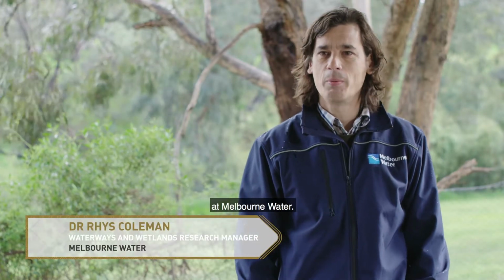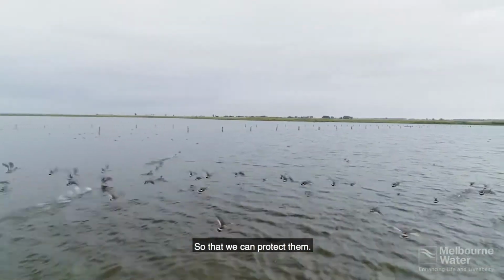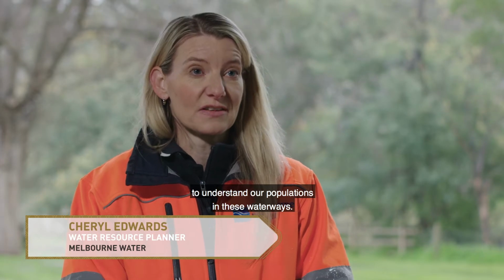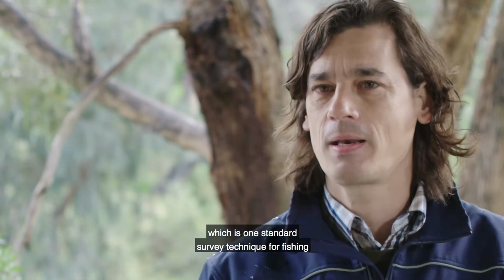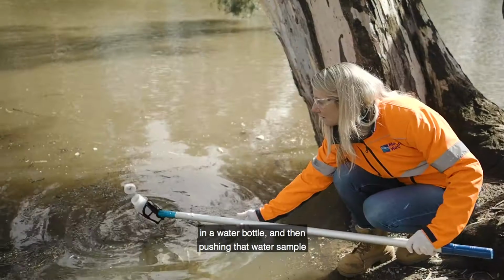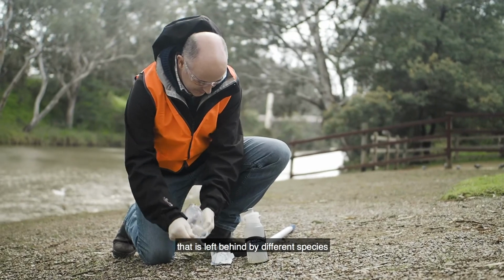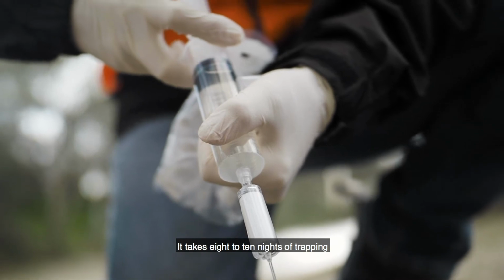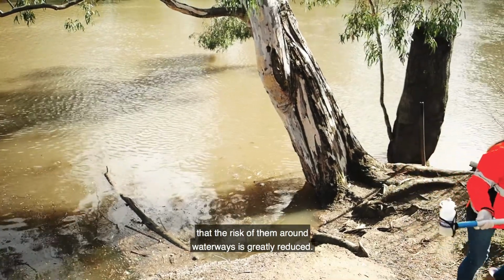Melbourne Water 2019 WorkSafe Awards Finalist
Melbourne Water  2019 WorkSafe Awards Finalist - Best Solution to a Specific Workplace Health and Safety Issue